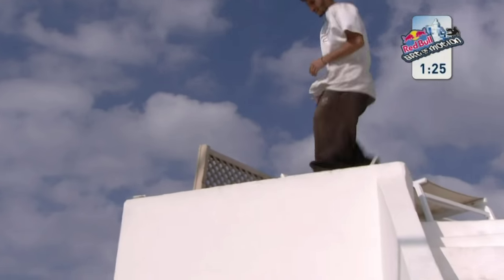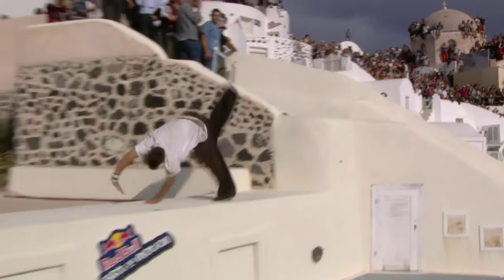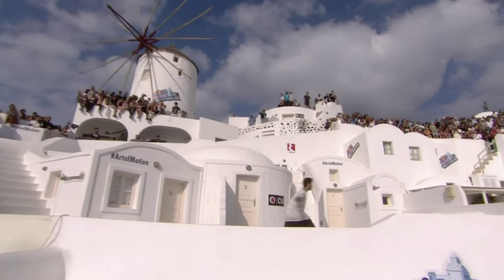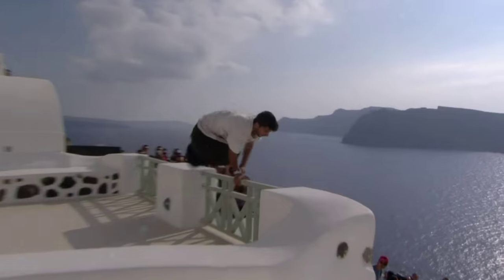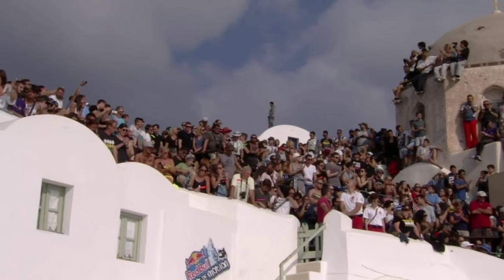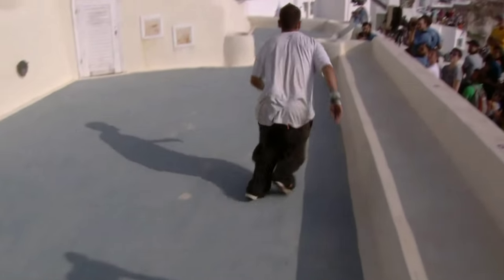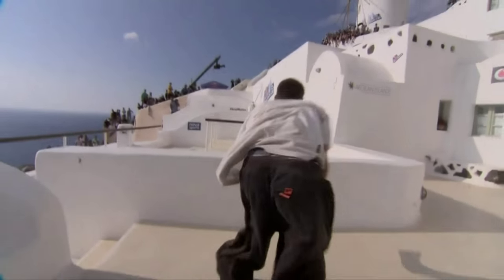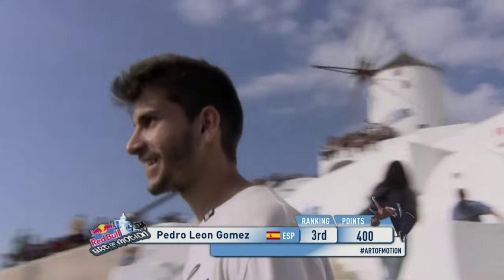Pedro Leon Gomez - Red Bull Art Of Motion Santorini Greece 2015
first run Pedro Leon Gomez on Red Bull Art Of Motion 2015 in Santorini Greece.